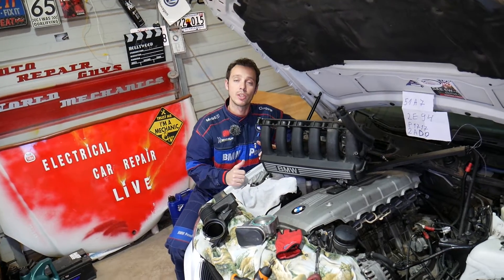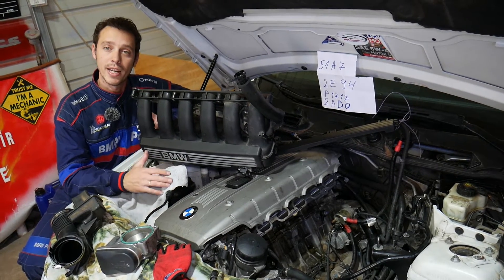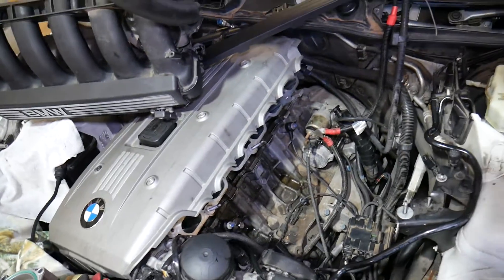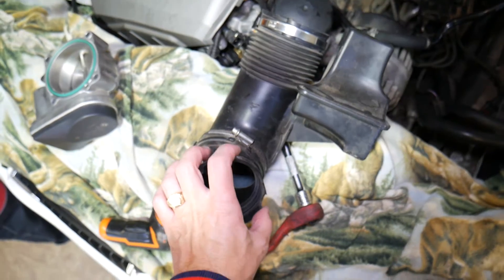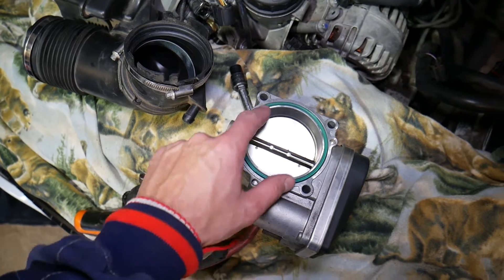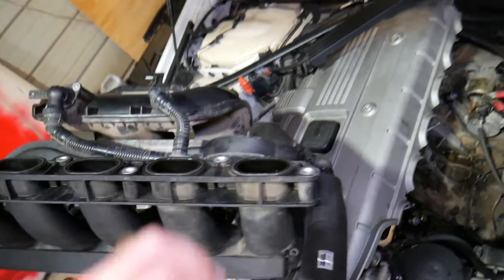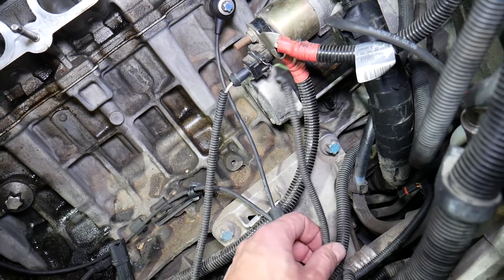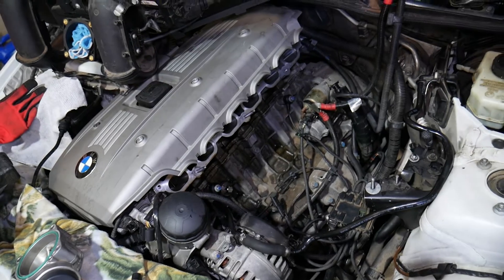BMW E60 E61 DOES NOT START, STARTS SLOW, REVS UP DOWN AFTER CRANKSHAFT POSITION SENSOR REPLACEMENT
If you have BMW 5 series e60 e61 that does not start or starts slow after you recently worked on the engine, let say you removed or replaced throttle body, intake manifold, crankshaft position sensor, knock sensor or more on BMW 5 series e60 e61 we will show you what is a common reason that we see at the shop for your car not to start or start slow. We demonstrated how a loose crankshaft position sensor, or bad crankshaft position sensor can make your car to start slow or not start at all.
This video may be helpful on:
2002 BMW E60 E61 Does Not Start, Starts Slow After Crankshaft Position Sensor Replacement 520i 523i 525i 528i 530i 535i 550i 545i 550i 520d 525d 530d 535d
2003 BMW E60 E61 Does Not Start, Starts Slow After Crankshaft Position Sensor Replacement 520i 523i 525i 528i 530i 535i 550i 545i 550i 520d 525d 530d 535d
2004 BMW E60 E61 Does Not Start, Starts Slow After Crankshaft Position Sensor Replacement 520i 523i 525i 528i 530i 535i 550i 545i 550i 520d 525d 530d 535d
2005 BMW E60 E61 Does Not Start, Starts Slow After Crankshaft Position Sensor Replacement 520i 523i 525i 528i 530i 535i 550i 545i 550i 520d 525d 530d 535d
2006 BMW E60 E61 Does Not Start, Starts Slow After Crankshaft Position Sensor Replacement 520i 523i 525i 528i 530i 535i 550i 545i 550i 520d 525d 530d 535d
2007 BMW E60 E61 Does Not Start, Starts Slow After Crankshaft Position Sensor Replacement 520i 523i 525i 528i 530i 535i 550i 545i 550i 520d 525d 530d 535d
2008 BMW E60 E61 Does Not Start, Starts Slow After Crankshaft Position Sensor Replacement 520i 523i 525i 528i 530i 535i 550i 545i 550i 520d 525d 530d 535d
2009 BMW E60 E61 Does Not Start, Starts Slow After Crankshaft Position Sensor Replacement 520i 523i 525i 528i 530i 535i 550i 545i 550i 520d 525d 530d 535d
2010 BMW E60 E61 Does Not Start, Starts Slow After Crankshaft Position Sensor Replacement 520i 523i 525i 528i 530i 535i 550i 545i 550i 520d 525d 530d 535d

► Crankshaft Position Sensor (check fitment)